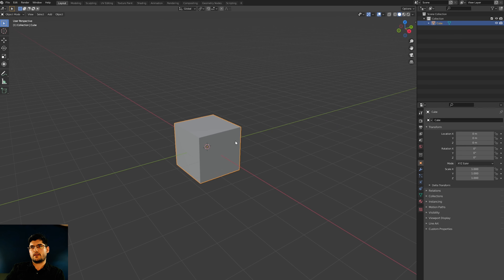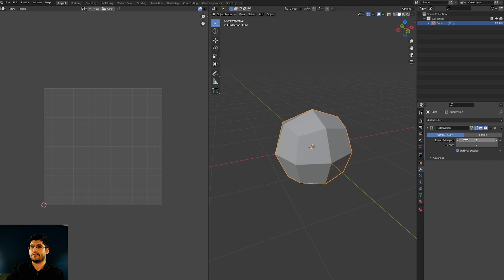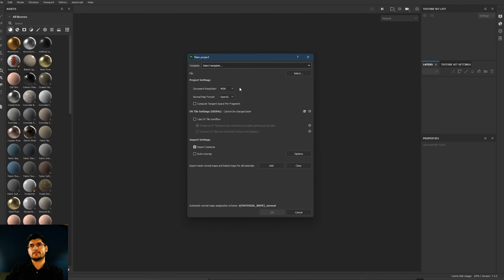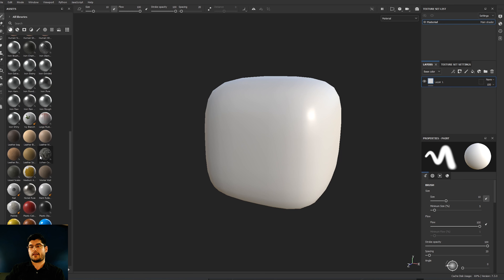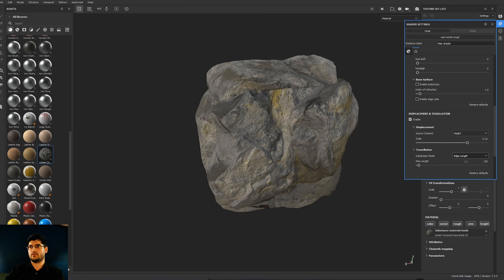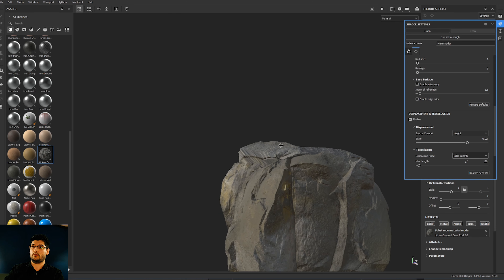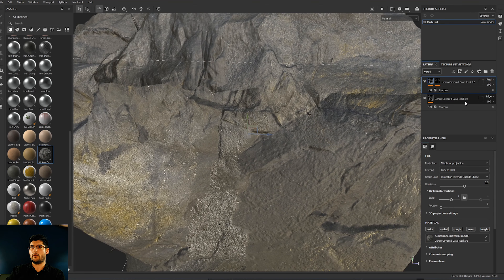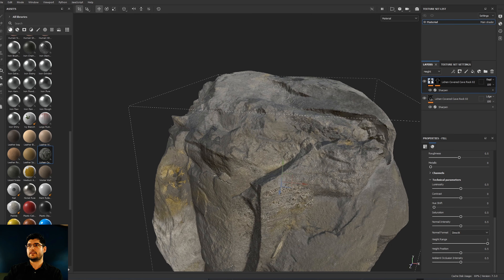Let's create Beautiful Rocks in Substance 3d using Displacement Maps in less than 5 minutes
♥ VIDEO LIKE GOAL:
• 75 Likes!
Welcome to a very quick tutorial on how to generate Rocks with Displacement Maps in Substance 3d. This is a beginner-friendly tutorial that will immediately show you how to get nice meshes and how to fix seam-related problems when using Displacement Maps.